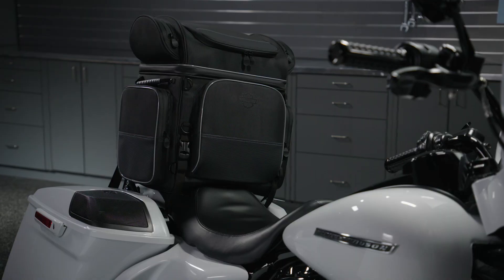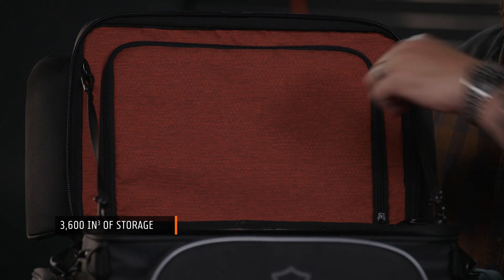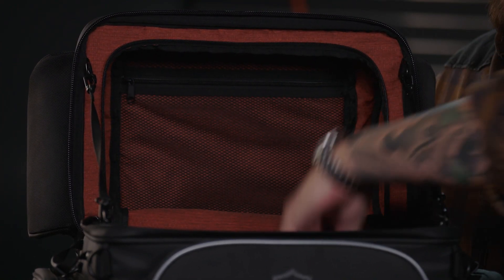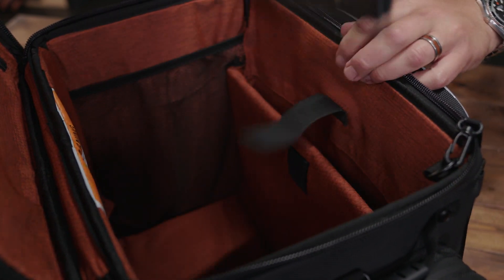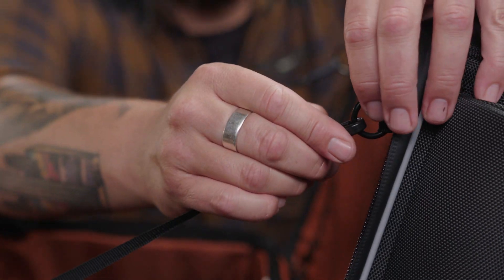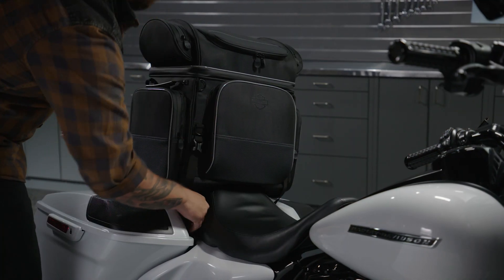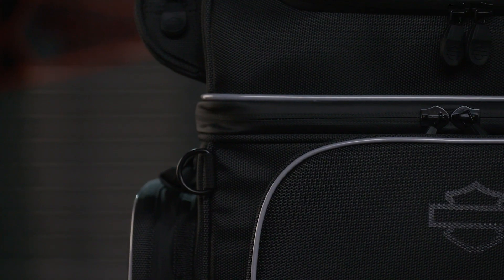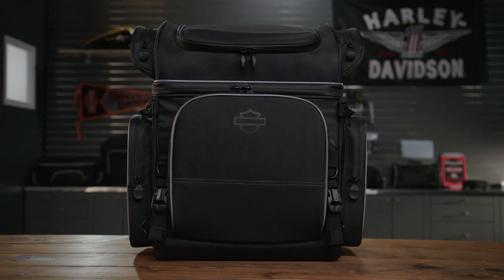Touring Bag | Onyx Premium Luggage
The Onyx™ Collection Touring Bag is perfect for long haul trips. This bag features a separate top compartment to keep your shoes separate from your clothes, a main compartment that can store enough jeans and t-shirts for a two week trip and the main compartment lid features removeable lid straps that keep the top compartment from falling forward or back when loading the main compartment. The large front pocket holds keys, pens, documents and small electronics. The two outer pockets at the top of the bag are perfect for eyewear storage, while the two, large lower exterior pockets are perfect for storing rain gear.

Designed by riders for riders, the Onyx™ Premium Luggage Collection is the best luggage Harley-Davidson® has to offer and, provides everything you need in motorcycle luggage and nothing you don't.